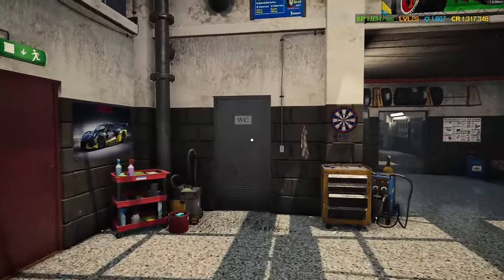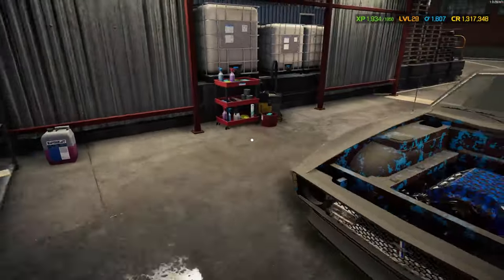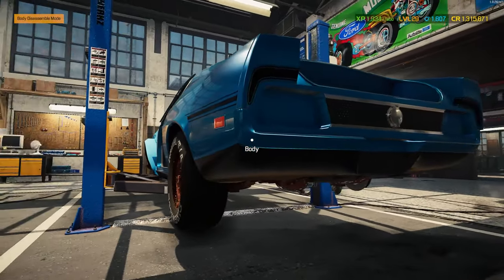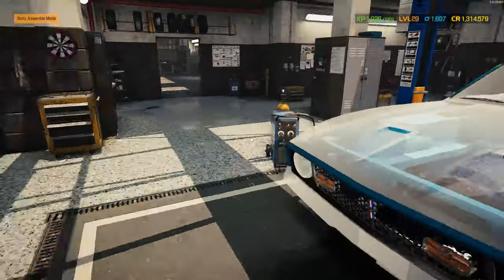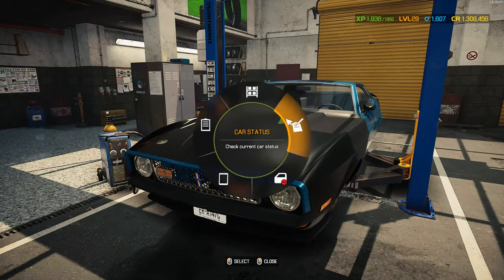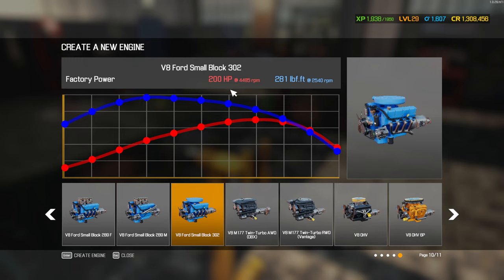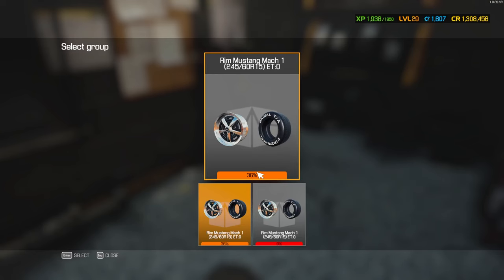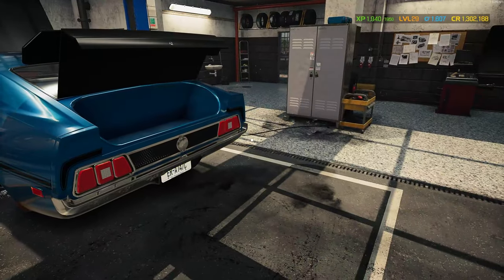Finding Mach 1 Mustang In Pieces | Car Mechanic Simulator 2021